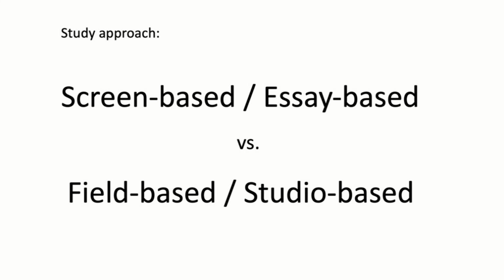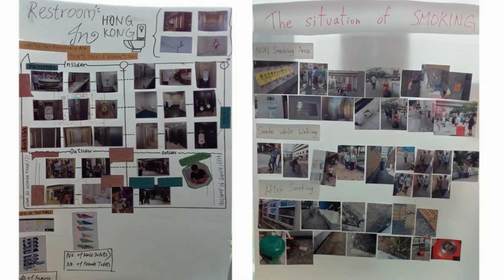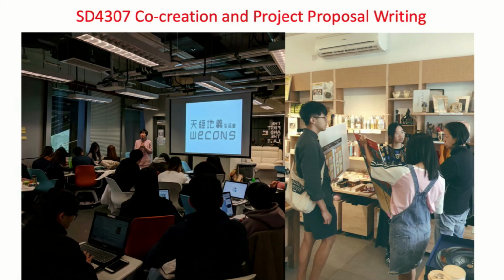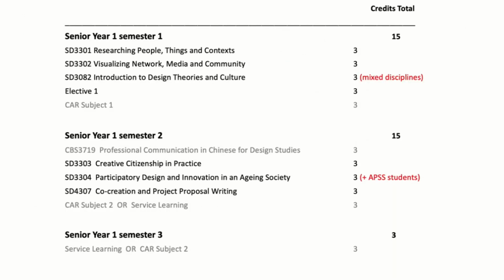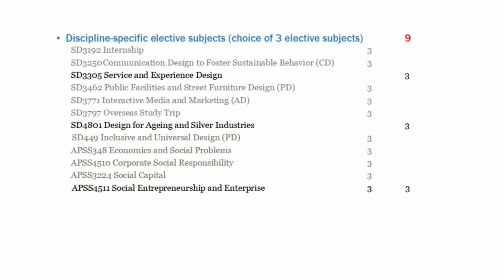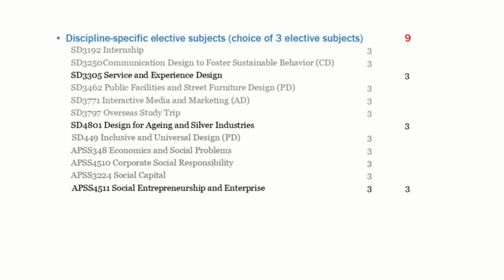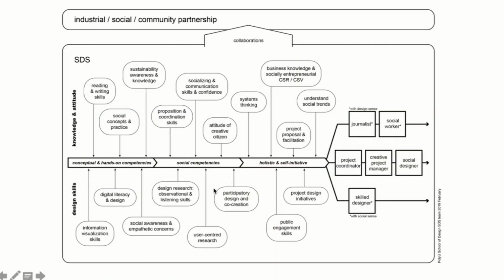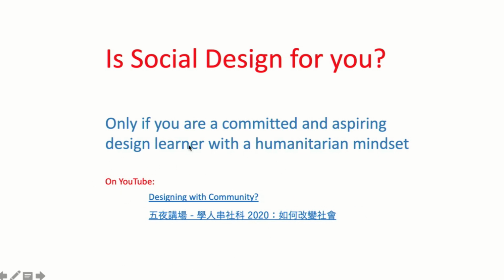Senior Year Admissions 2021/22 - Social Design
Online Information Seminars: Non-JUPAS Senior Year Admissions 2021/22
BA(Hons) in Social Design

12 January 2021